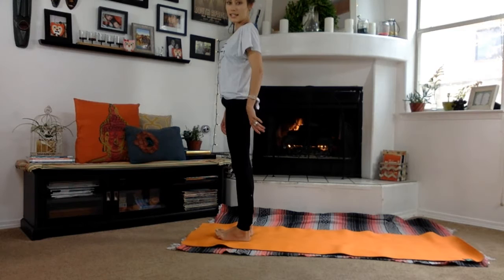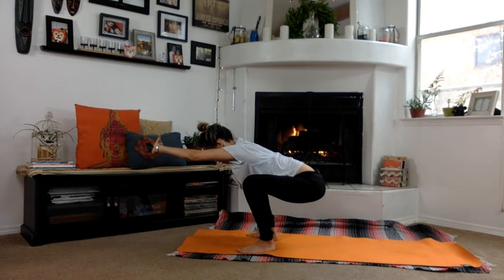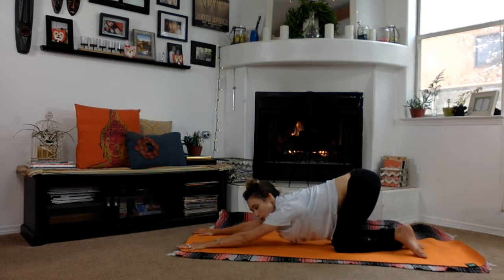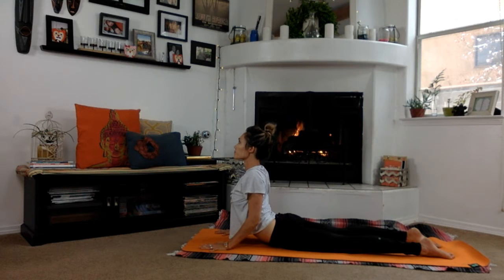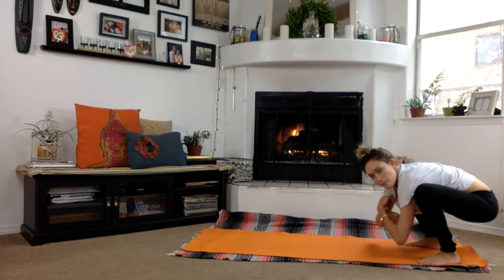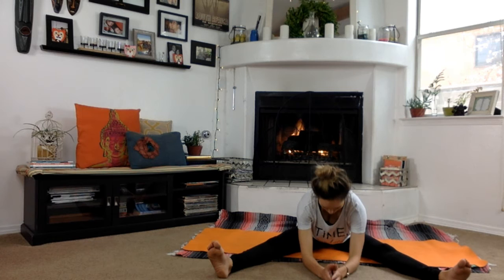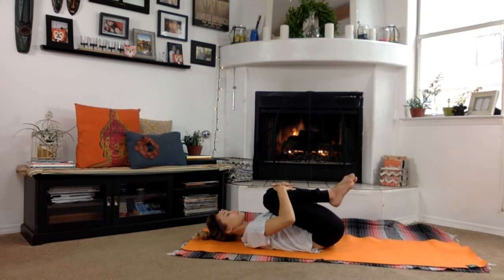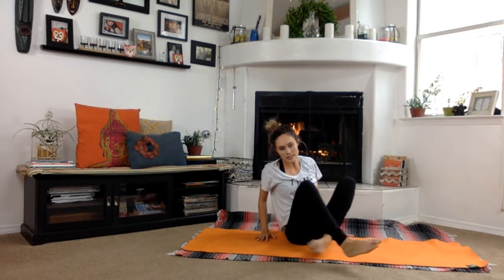60 Minute Intermediate Vinyasa Flow Yoga Class To Unstick What Is Stuck With Julie Schoen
- Feeling stuck? We all have those days (or weeks) but you don't have to stay there! Unstick what is stuck and get ready to feel inspired, passionate, and like the bad-ass we all know you are. This intermediate vinyasa yoga flow class with Julie Schoen will lead your body through a creative flowing sequence playing with variations of Vasistasana (Side Plank), Crow Pose, and Bhujapidasana (Shoulder Pressing Pose). You will enjoy a few yin poses too to help free trapped energy so that by the end of the 60 minutes you are free to go take on the world (the universe is counting on you!) -- Learn more about Yoginiology, our mission, and how you can join the tribe!